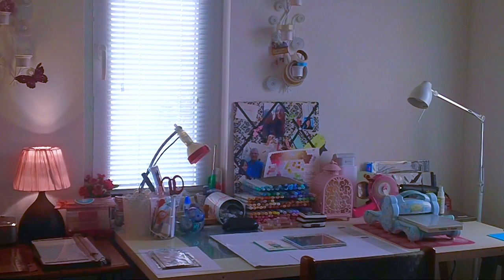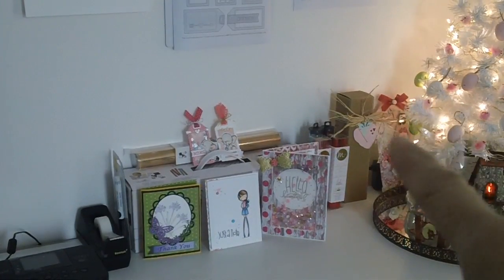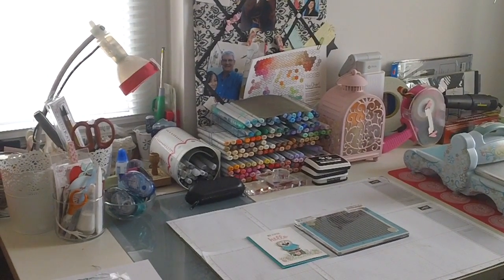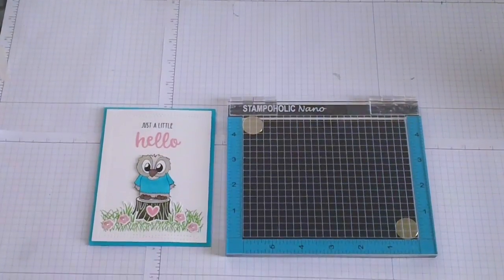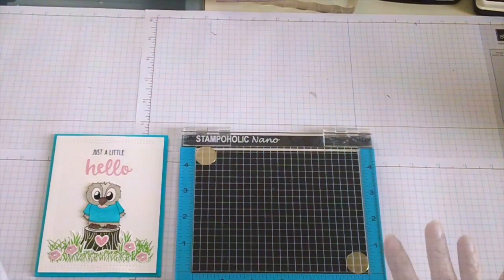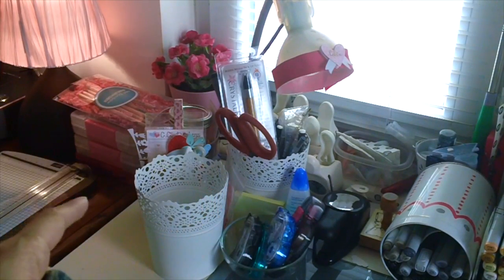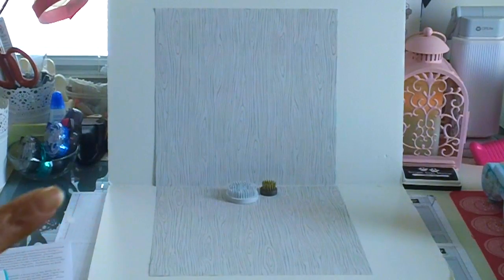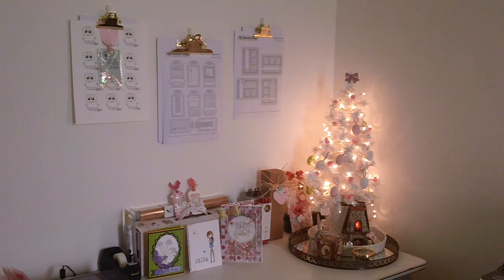My Design Process | Products I Use | Taking Photos | YT Thumbnails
OPEN PLEASE: My design process on how I start my day to create cards, etc., how I work on cards, items I like to use for card making, tips and tricks to take good photos of your project, what apps I use to edit photos and what program I use to do thumbnails on YouTube.

I would like for you to please comment and share your designing process or tips and tricks on what you use every day for your cards, stamping, etc..

Thanks so much for your continued support. Have an amazing day!